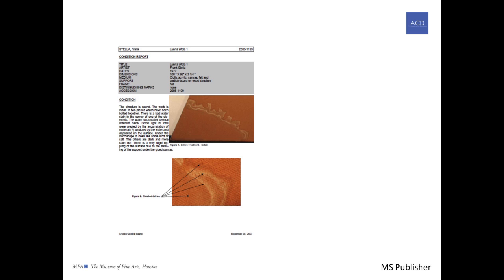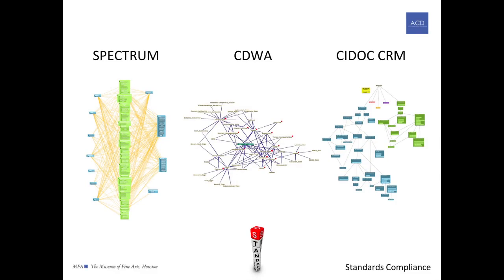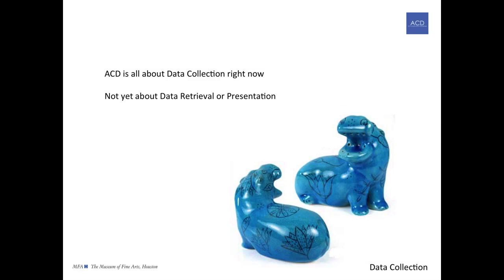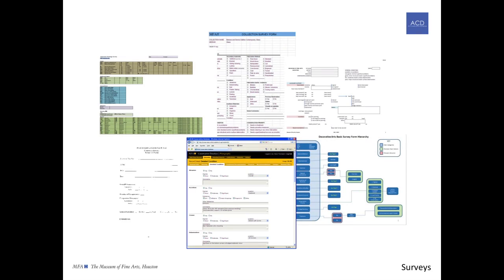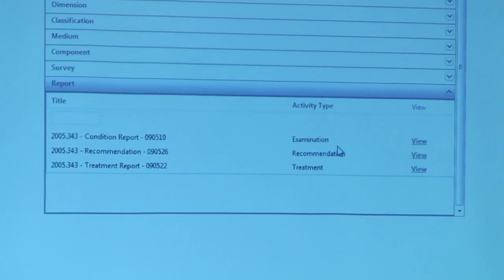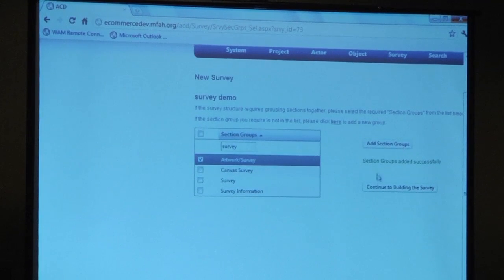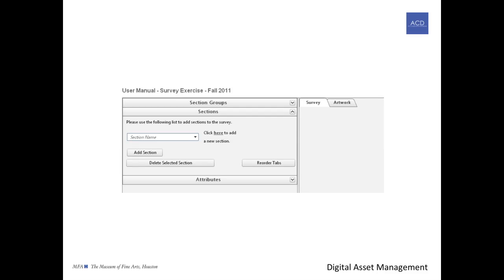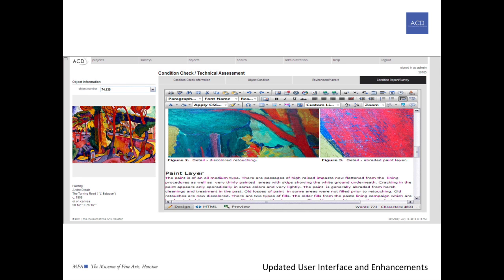MCN 2011: Conservation Data and Digital Asset Management: Part 2 of 3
Conservation Data and Digital Asset Management: Digitizing Conservation Documentation
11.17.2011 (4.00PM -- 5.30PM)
Presenter: Kate Blanch, Administrator, Museum Databases, The Walters Art Museum
Dave Thompson and Marty Stein, Museum of Fine Arts, Houston
Type: Case Study Showcase

Conservation laboratories house some of the richest artwork documentation that exists. The development of conservation databases, documentation systems, and digital asset management tools that meet the specific needs of electronically cataloging conserva- tion data is a burgeoning area. This showcase will include project overviews by panelists who have made great strides in developing and implementing solutions that facilitate the creation, management, and dissemination of conservation documentation. Case studies will touch on the digitization of analog materials and the creation of new, digital materials on the fly, the unique challenges of working in the laboratory environment, and what's being implemented in museums presently.